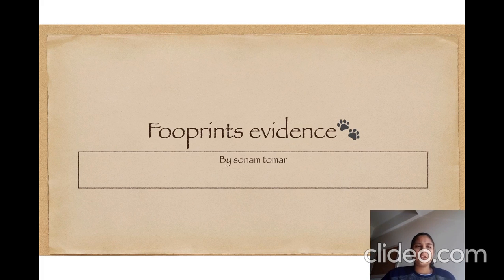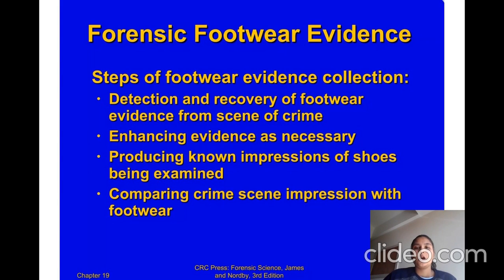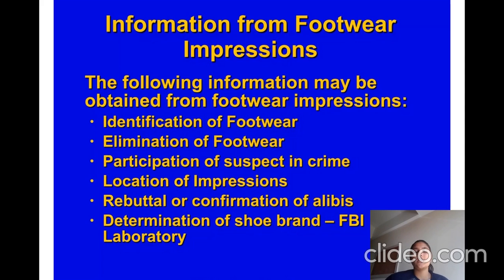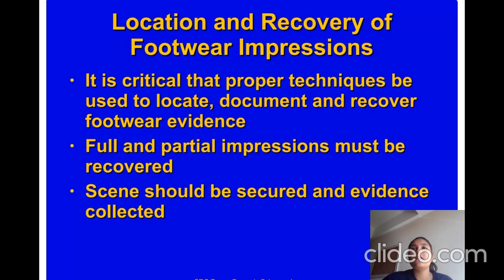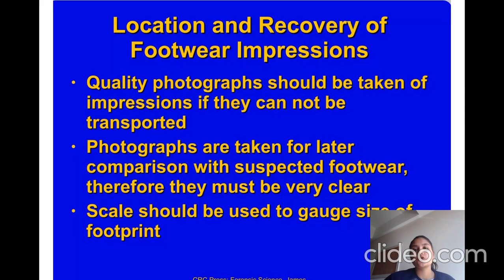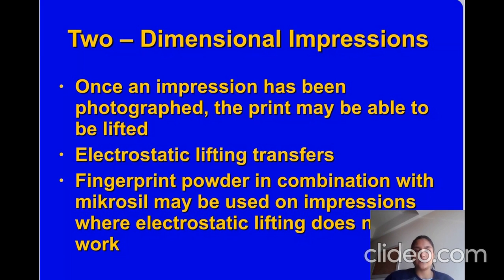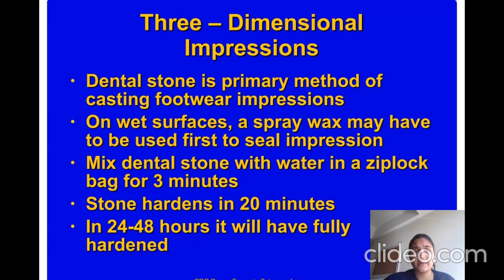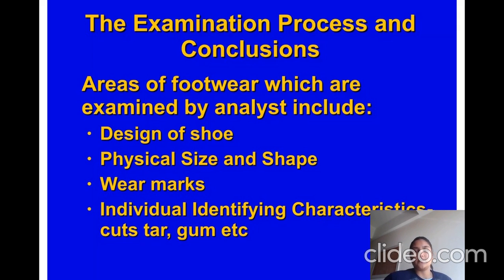Footwear Evidence, Ms. Sonam Tomar, SVIFS, SVVV, Indore